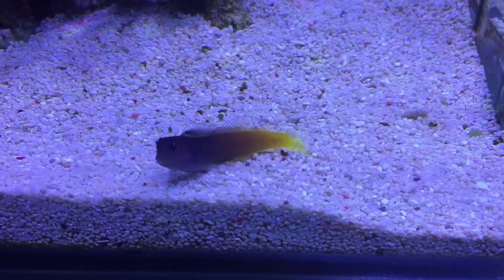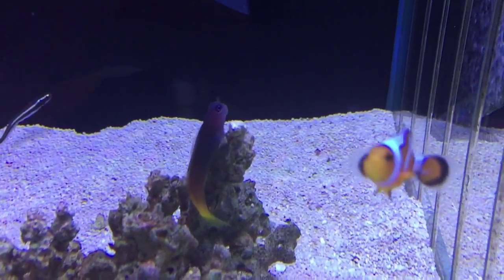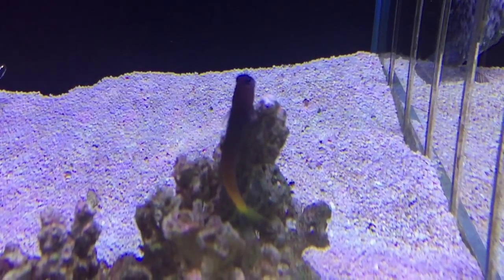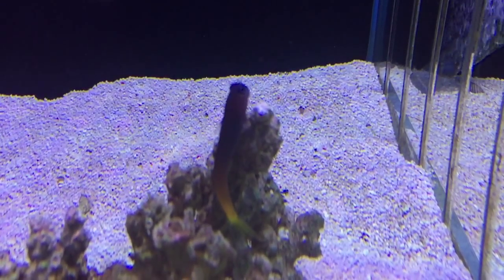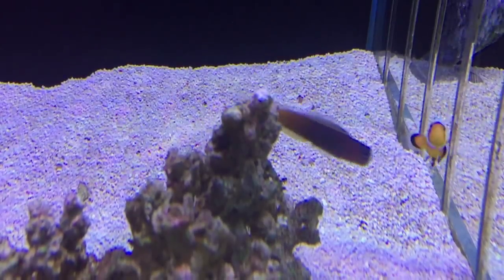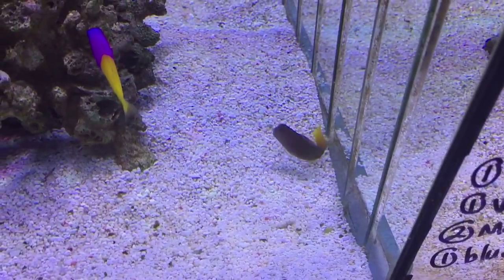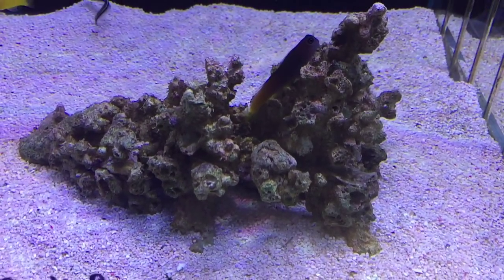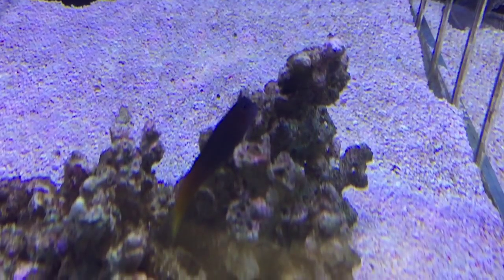Bi Colour Blenny is a must for every reef aquarium